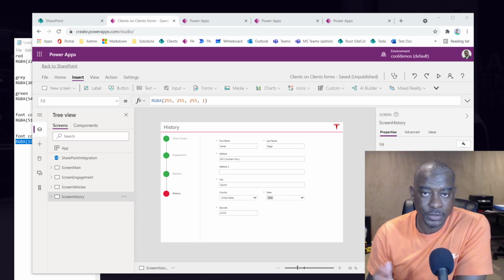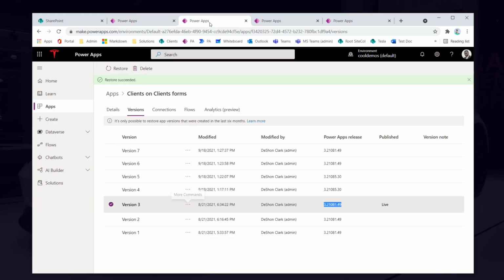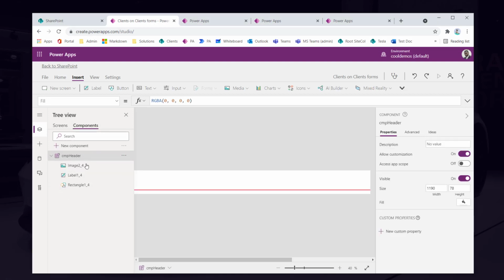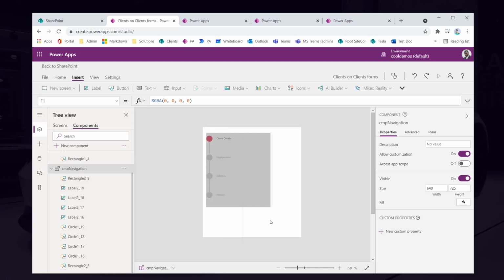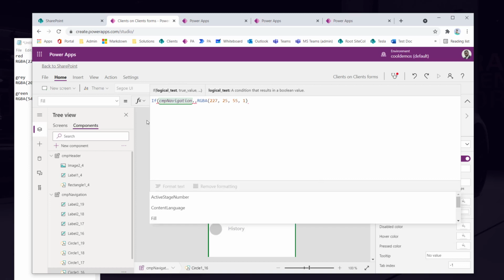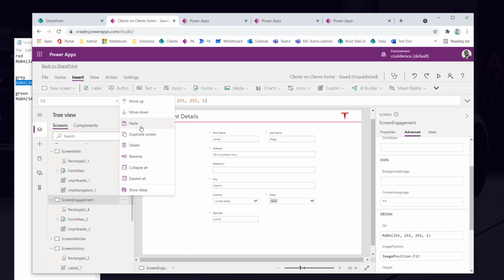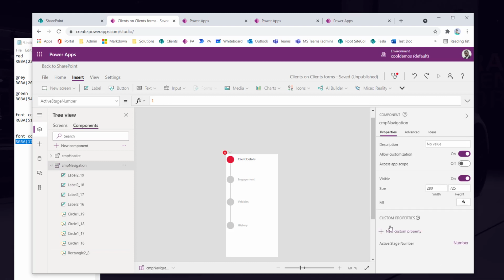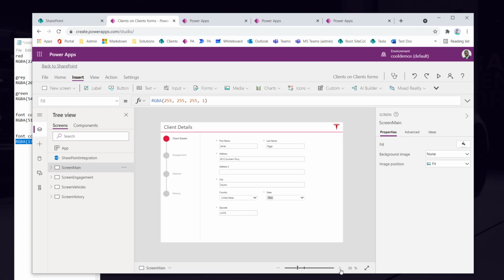Custom Components Basic Design Principles | CRM Power Apps | E023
In this segment of the CRM Power Apps solution video (below is the link...)

Custom components have been available in Power Apps for a while. They are the key to a solid solution design. They have a wonderful maintenance story, and they allow your Power Apps solutions to scale.

In this video we walk thru the basic techniques and strategies for implementing custom components in your Power Apps solution.

Every  pro-developer will use them!